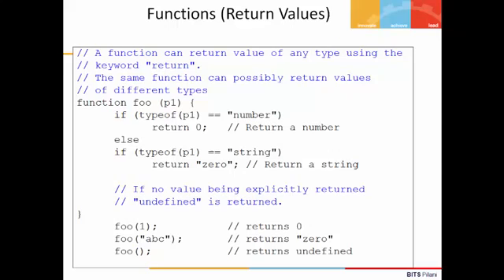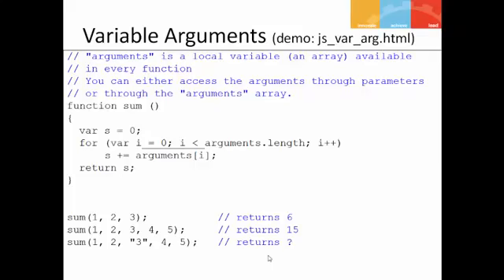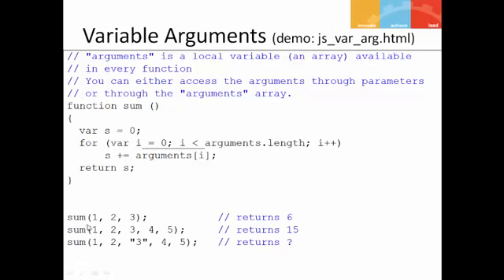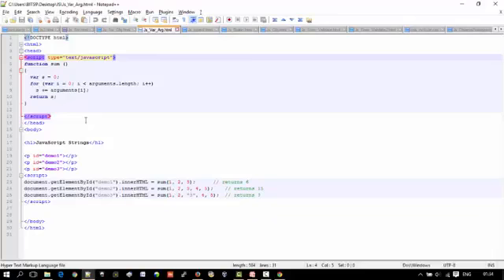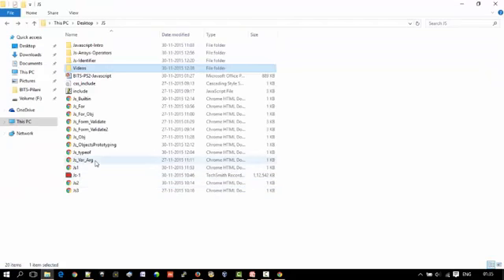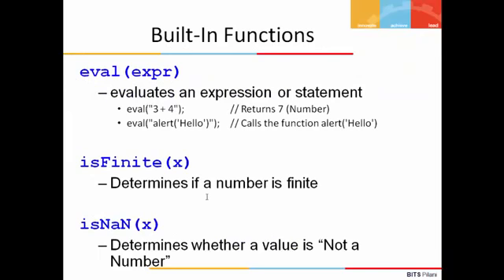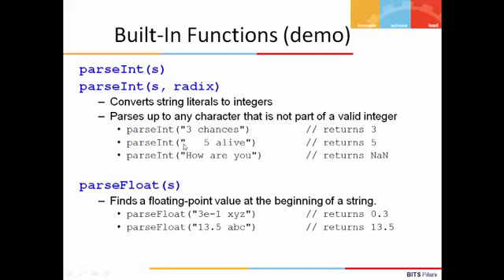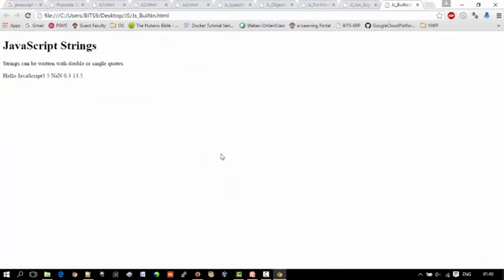RL 3 6